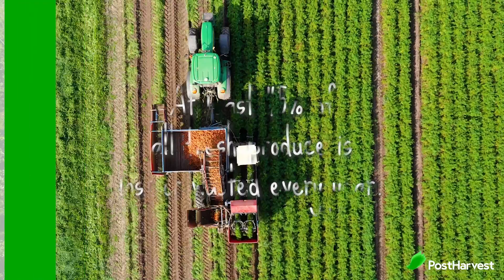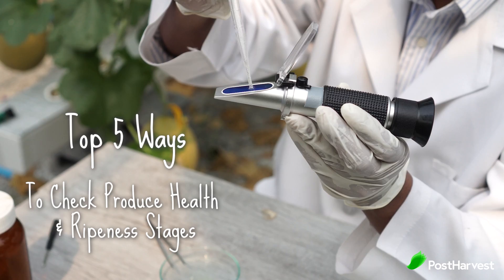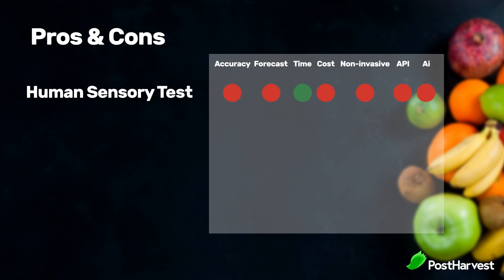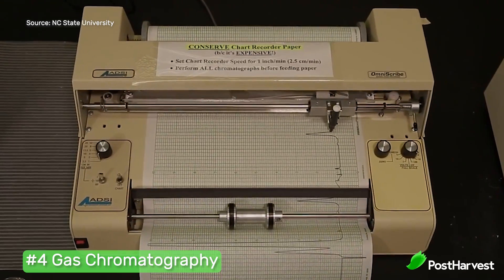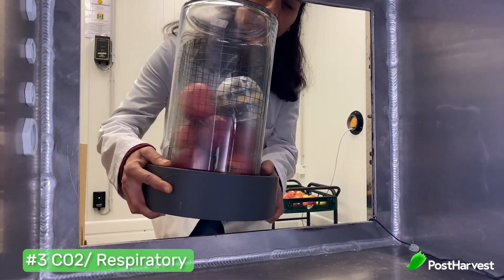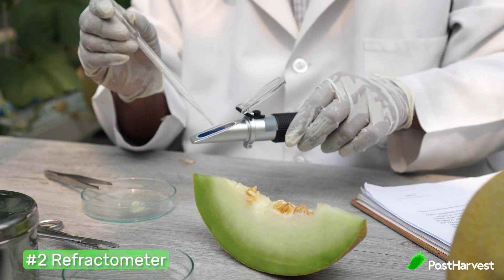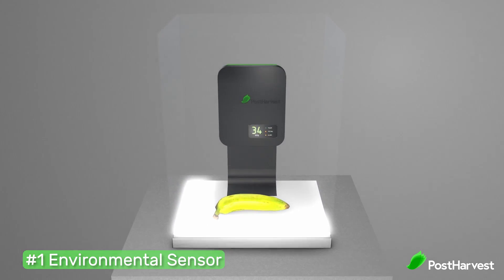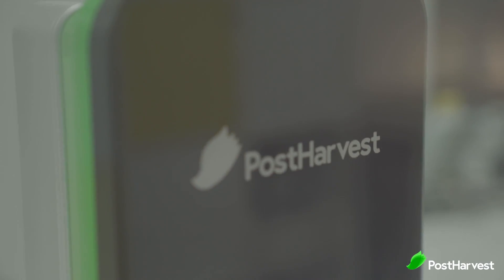Top 5 Ways to Measure Fresh Produce Health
Today we're talking about the Top 5 Ways to measure fresh produce health.

With these industry methods, the food supply chain can drastically reduce it's food waste and carbon footprint.